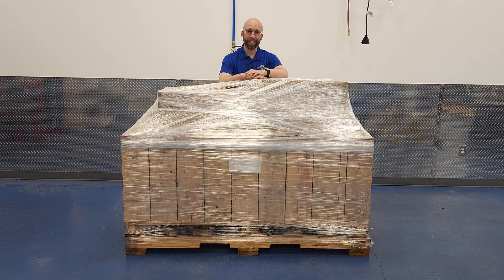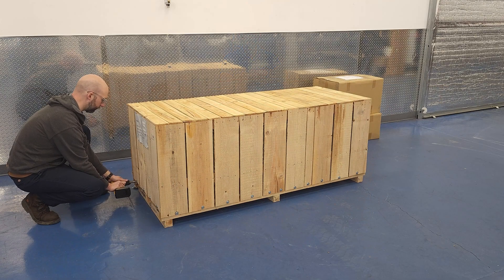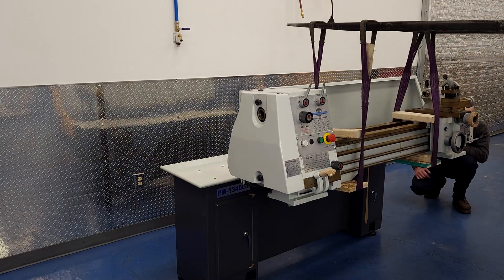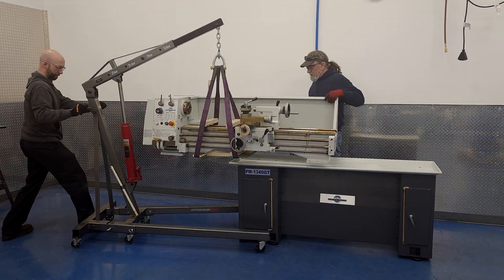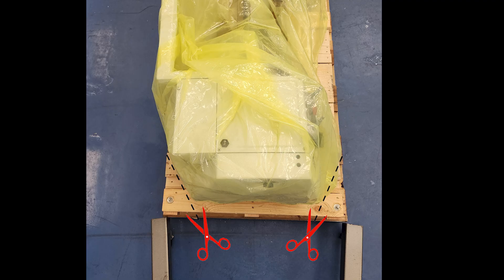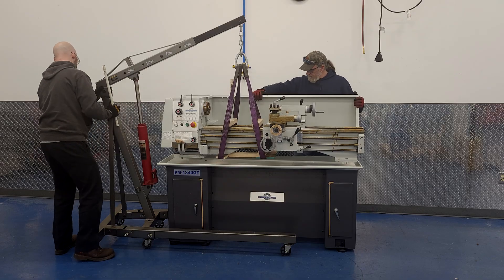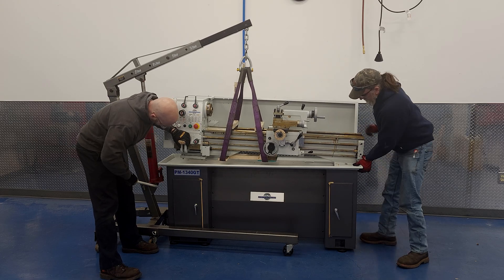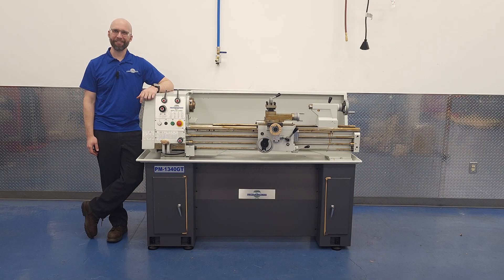PM 1340GT Setup Precision Matthews Media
In this video, we demonstrate how to lift the lathe how to lift the lathe off the ground using a forklift as well as an engine hoist. There are many ways to accomplish this task, these are ones we found work for us.